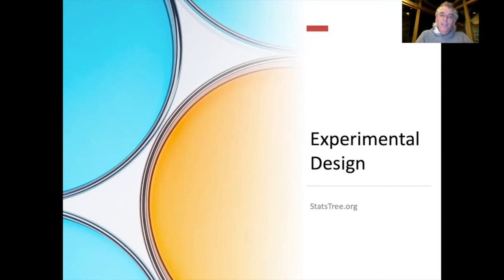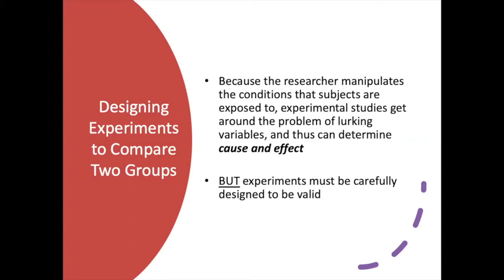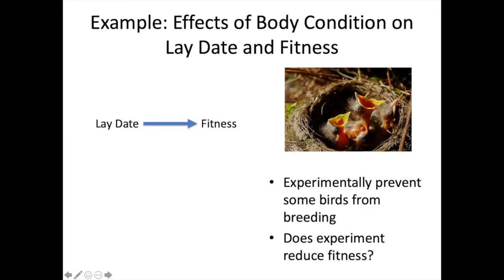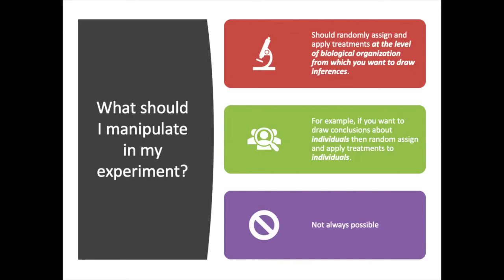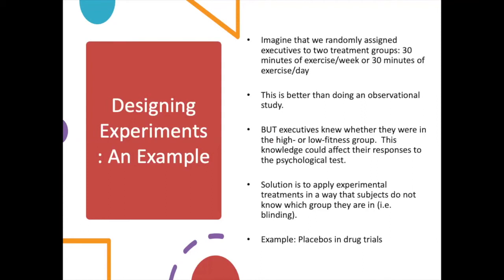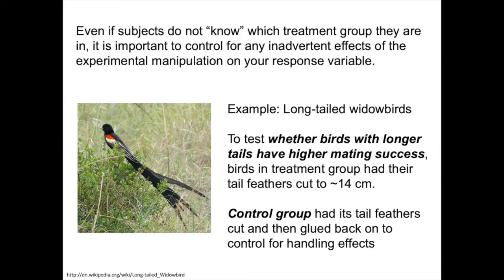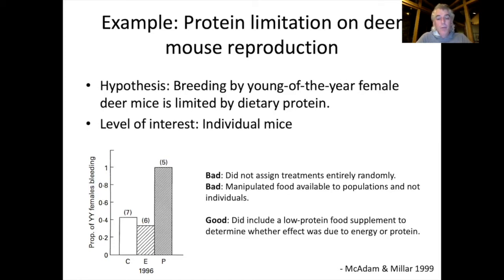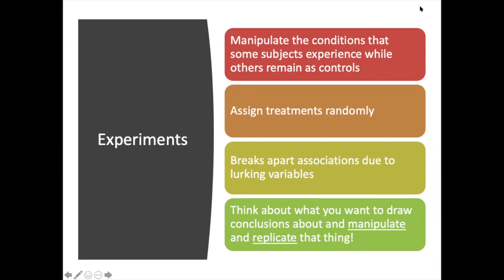Experimental Design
Experiments can provide important insights into causation, but proper insights require proper experimental design.